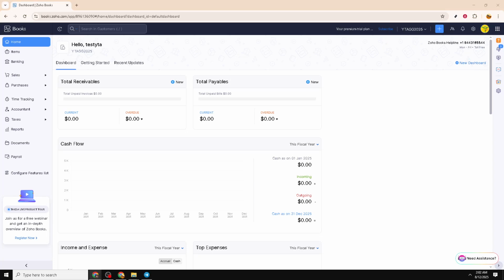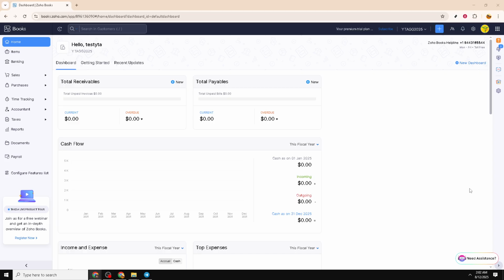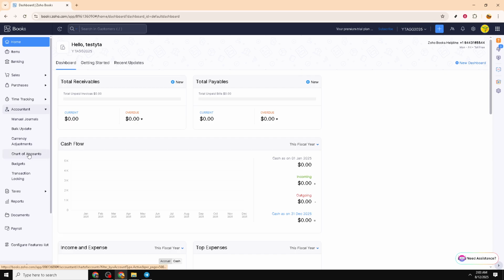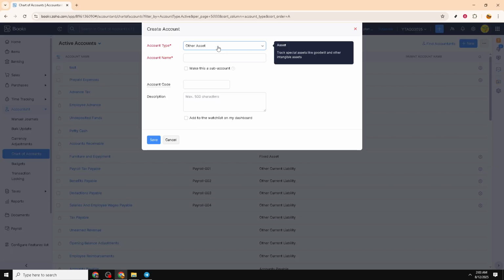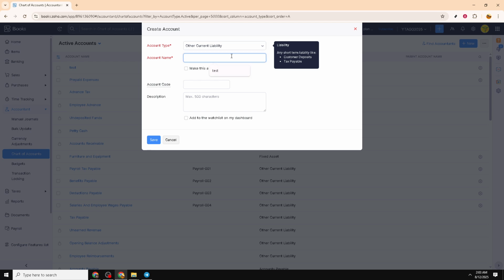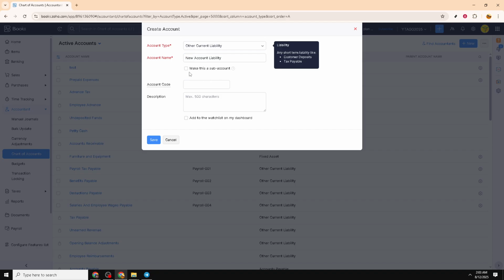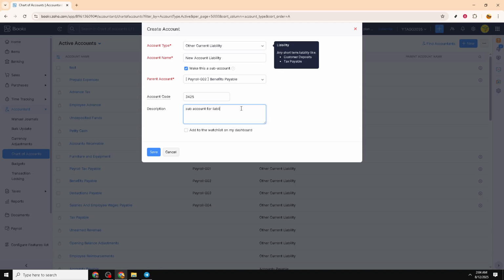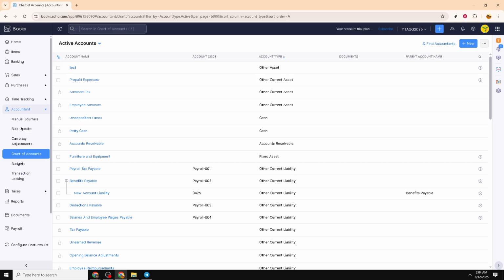How to Create Sub Accounts in the Chart of Accounts in Zoho Books { 2025 edition }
How to Create Sub Accounts in the Chart of Accounts in Zoho Books